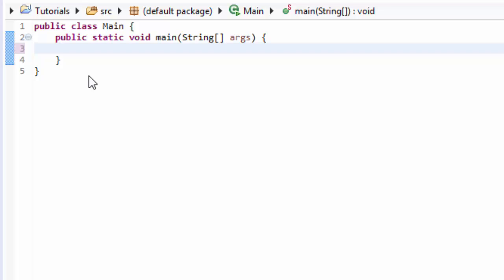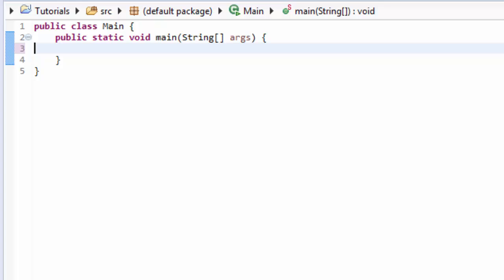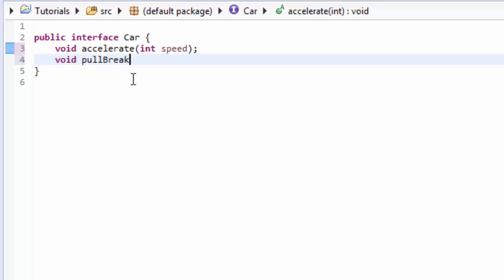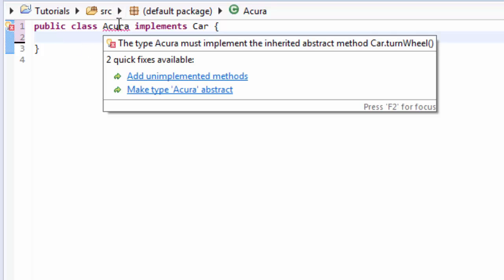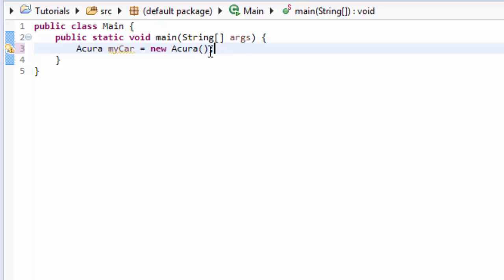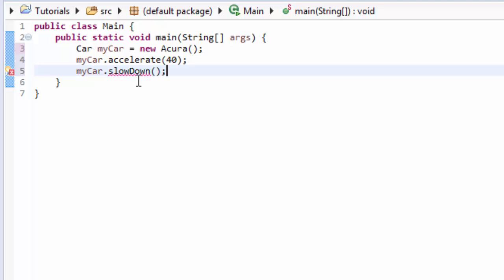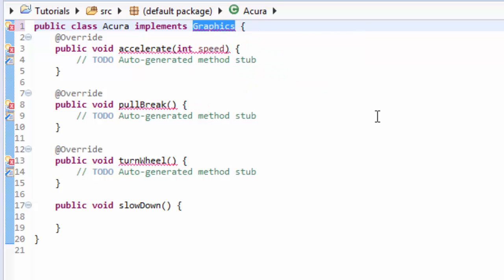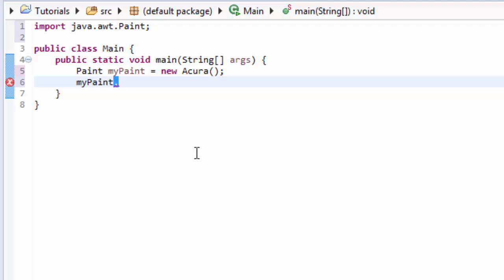Intermediate Java - Interfaces - Lesson 9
What's up with that weird implementation keyword?